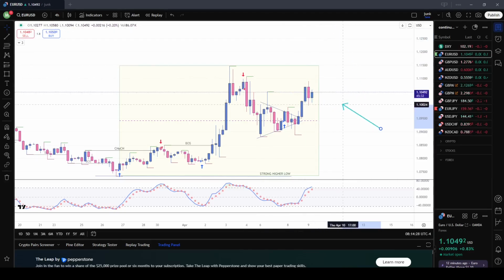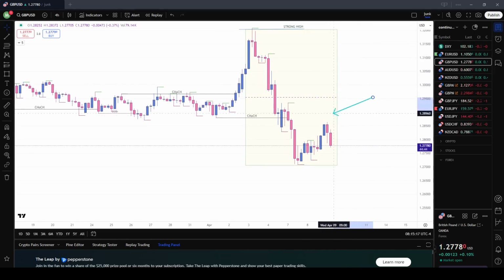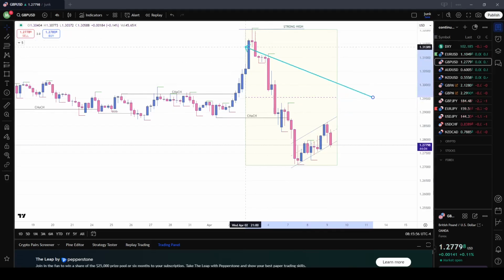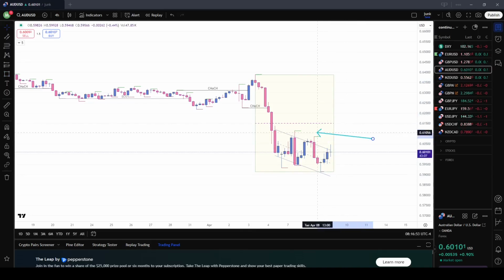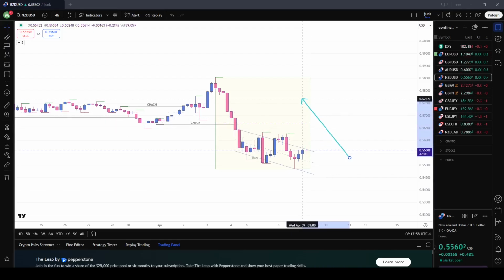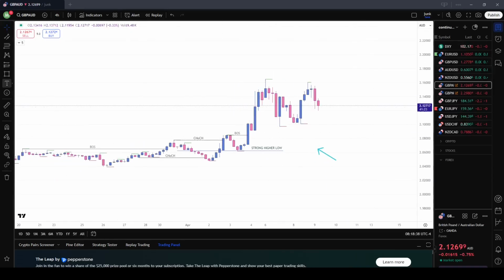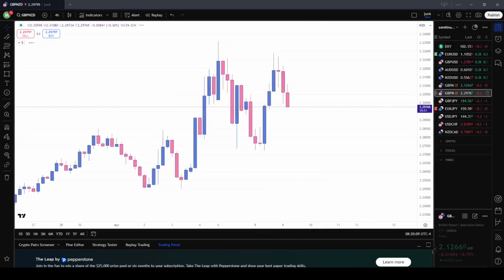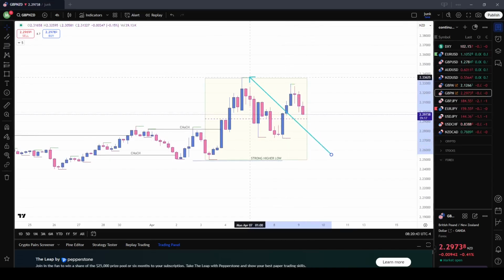Euro ready to push higher? Forex market analysis of EUR/USD GBP/USD AUD/USD NZD/UAD GBP/AUD